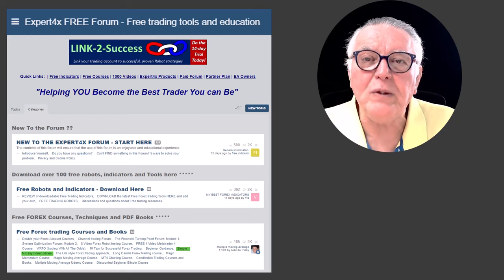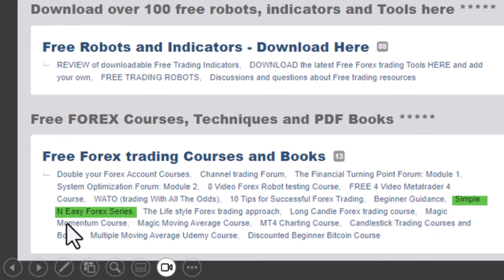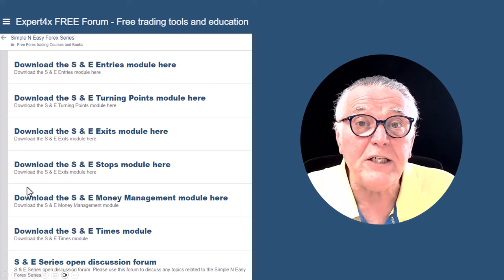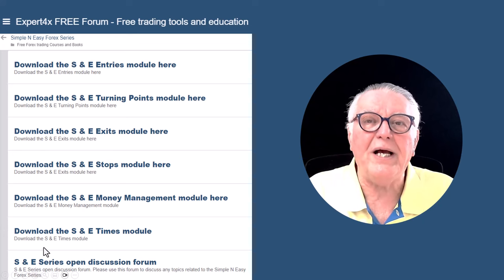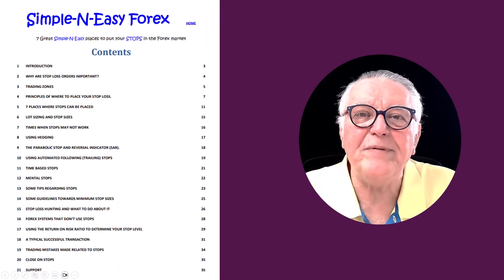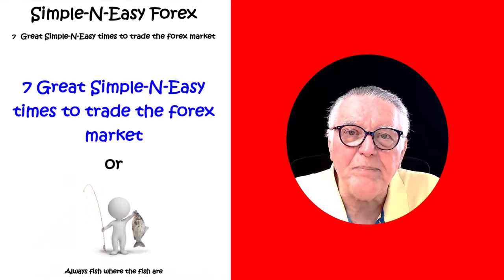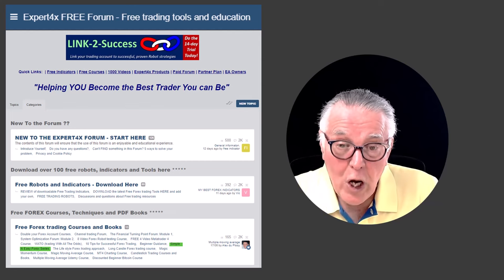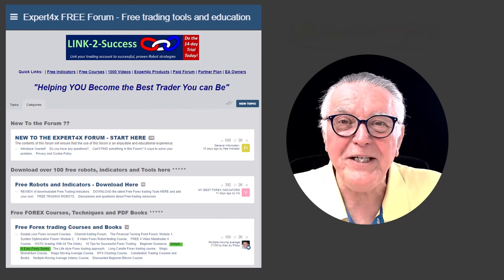Learn how to trade the Forex Market, the Free Simple-N-Easy way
Learn how to trade the Forex Market in the free, simple, and easy way. This Free Simple-n-Easy Forex Trading Course will teach you how to trade the Forex market. It covers all the key areas you must focus on simply and easily. Learn Forex trading simply and effectively, focusing on key aspects like entries, stops, exits, and money management for success.

You may need to join our free Forum first to joint the Free forum. Use this link:

Video Highlights
- 📈 Simple Trading Course: A course designed to simplify Forex trading for beginners.
- 🚫 Common Mistakes: Traders often complicate processes and neglect crucial elements like stops.
- 📊 Free Resources: Access free courses, indicators, and trading robots through the forum.
- 🔑 Key Techniques: The course covers critical areas: entries, exits, stops, and money management.
- ⏰ Best Trading Times: Learn the optimal times to trade for maximum effectiveness.
- 💰 Money Management: Proper management is vital to prevent account blowouts.
- 🌐 Join the Forum: Engage with other traders and access valuable resources.

Key Video Insights
- 📚 Simplified Approach: The course's design simplifies the trading process, making it accessible for all levels of traders.
- ⚖️ Importance of Stops: Proper stop placement can significantly impact profits; many traders overlook this crucial aspect.
- 💡 Comprehensive Learning: Covering various techniques ensures traders are well-rounded and not just focused on entries.
- 🕒 Timing Matters: Trading at the right times is essential for capitalizing on market movements and price action.
- 💵 Financial Discipline: Emphasizing money management techniques can save traders from significant losses, reinforcing the importance of risk management.
- 🤝 Community Support: The forum provides a platform for traders to discuss strategies, share experiences, and enhance their learning.
- 📥 Easy Access: Joining the forum allows users to download valuable resources, promoting continuous education and improvement in trading skills.### Summary
Learn Forex trading simply and effectively, focusing on key aspects like entries, stops, exits, and money management for success.